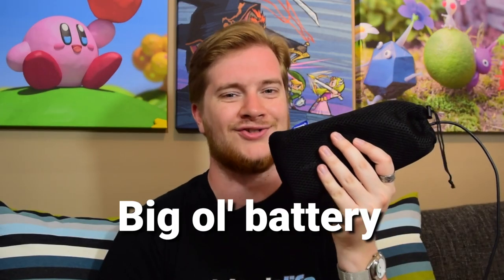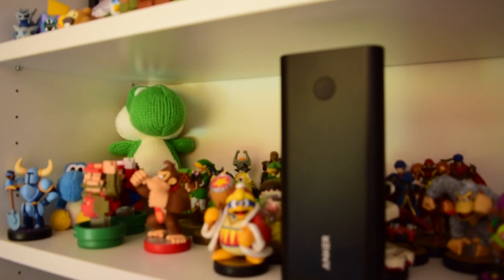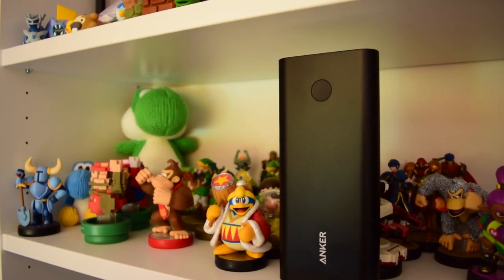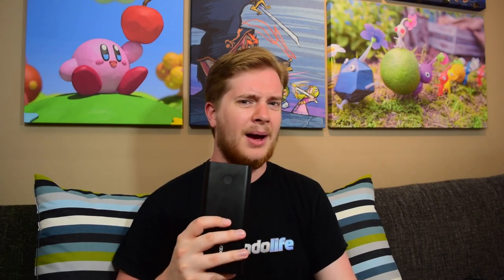This Battery ACTUALLY Charges the Switch When Portable - Anker Powercore+ PD Review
There are a lot of portable batteries on the market, but most of them don't pump out enough juice to properly charge the Switch on the go. Thankfully Anker have put a stop to this nonsense and have released their 26800 Powercore+ with USB-C Power Delivery, and it's as impressive as it sounds.